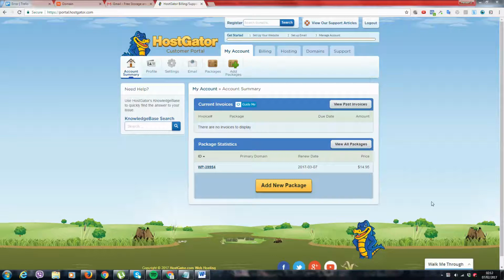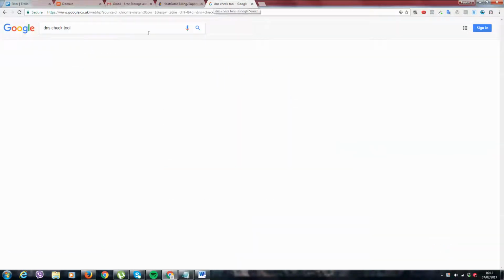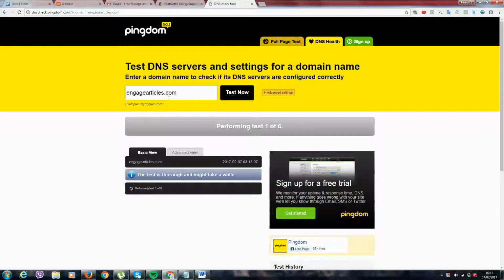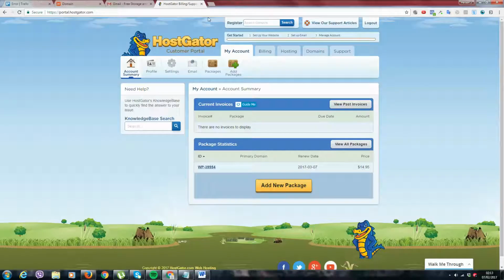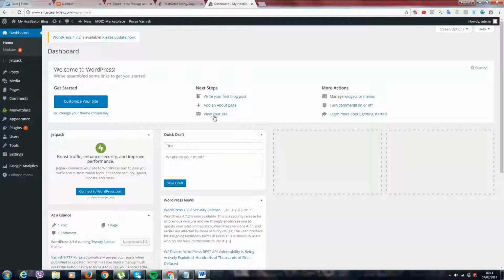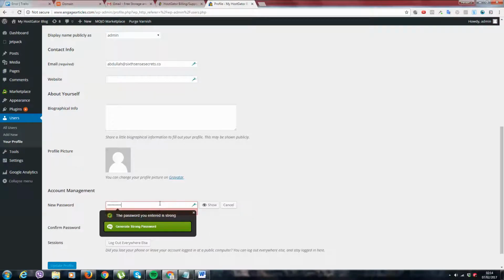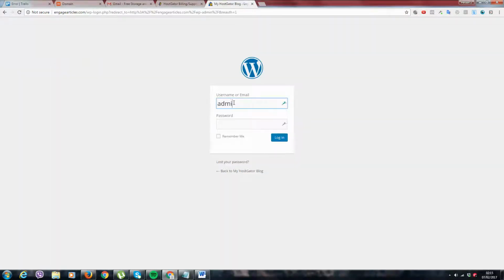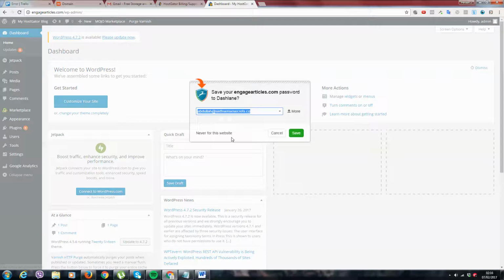[Madsense Reborn] M1. How to Setup Wordpress